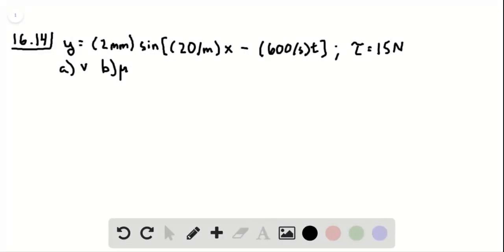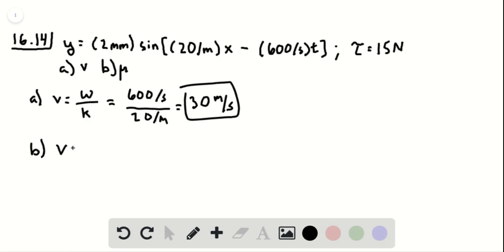The equation of a transverse wave on a string is The tension in the string is 15 a What is the wave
The equation of a transverse wave on a string is The tension in the string is 15 (a) What is the wave speed (b) Find the linear density of this string in grams per meter.